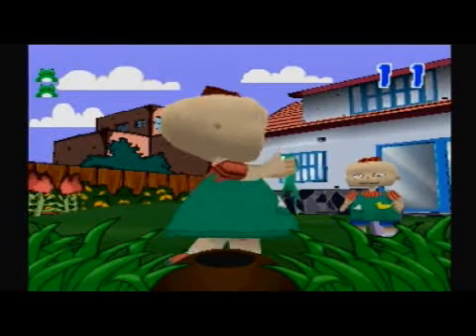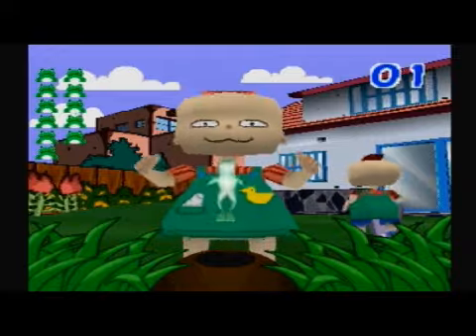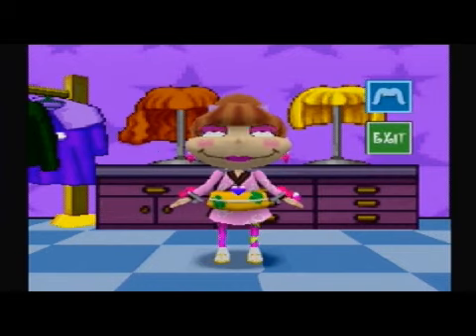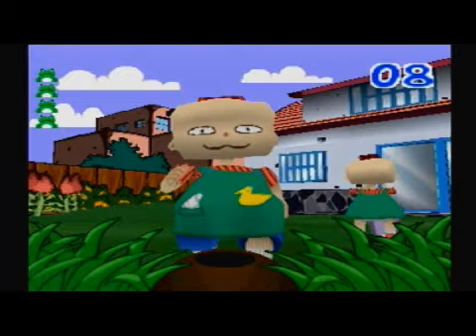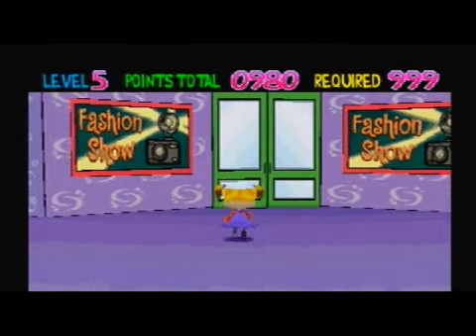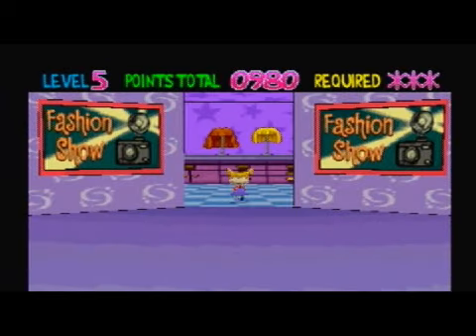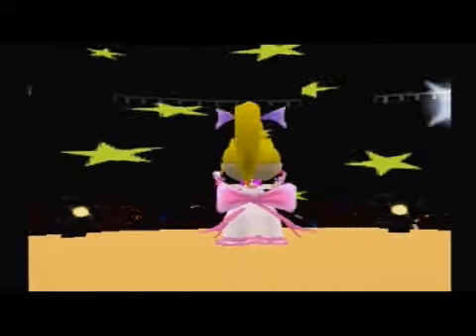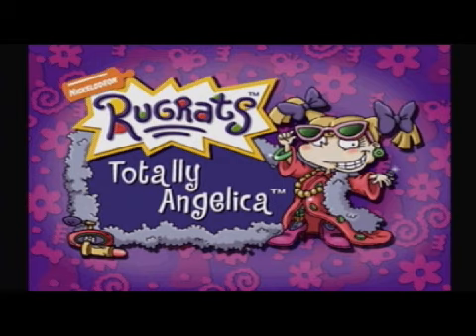Let's Play Totally Angelica Part 24: The End